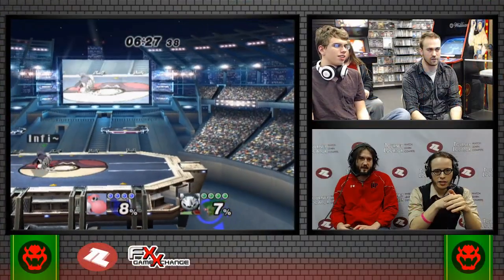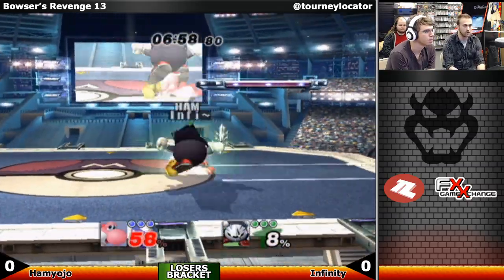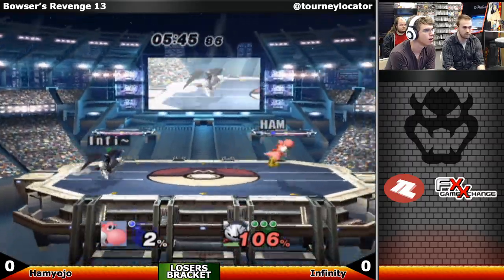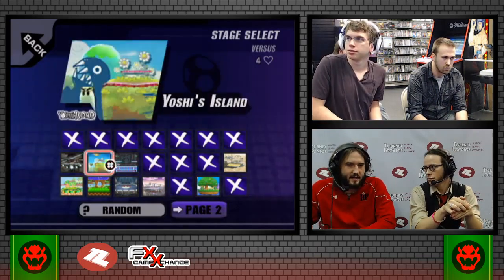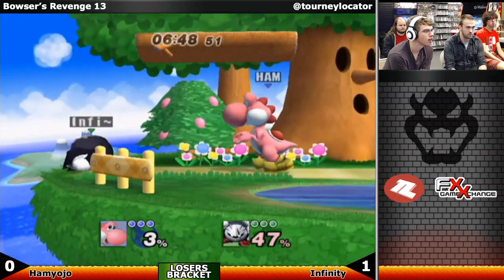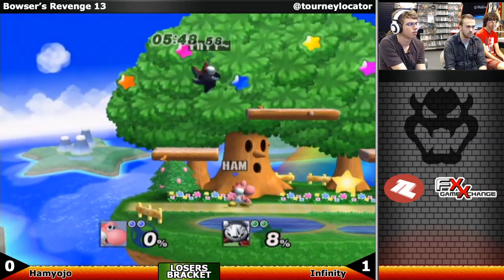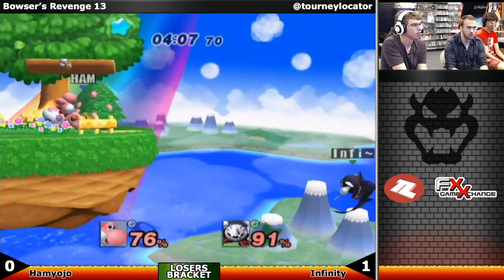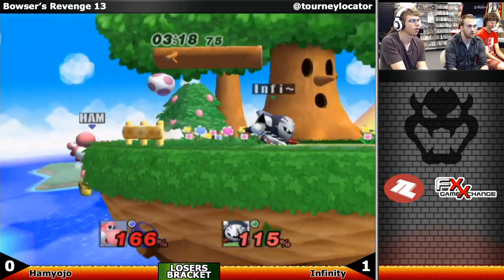BR13 PM - Infinity (MK) vs Hamyojo (Yoshi) - Losers Bracket